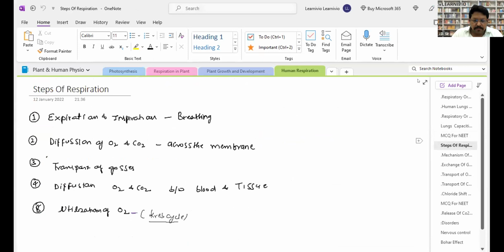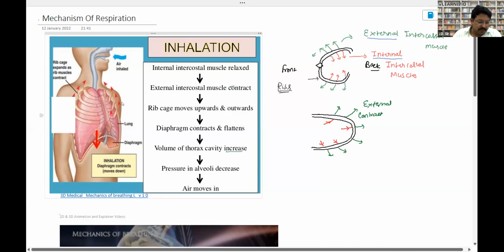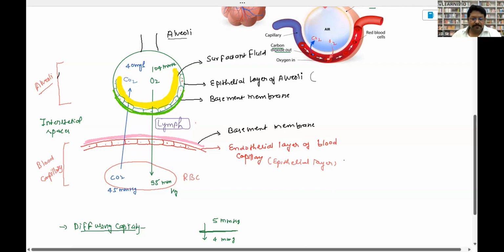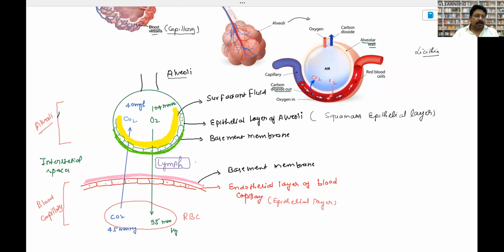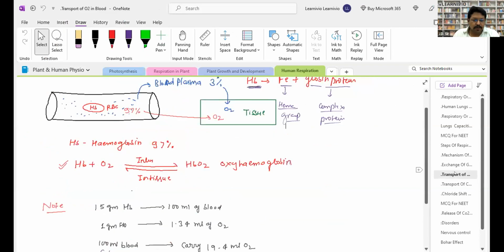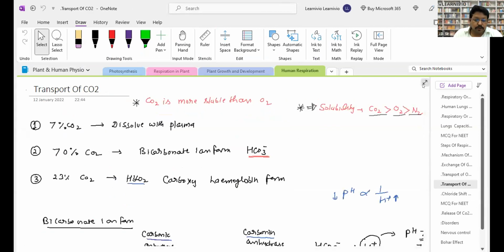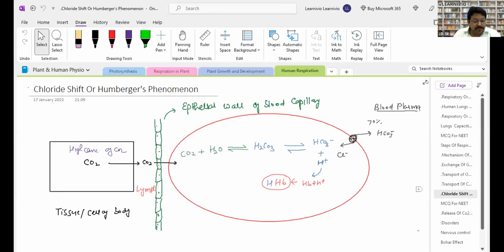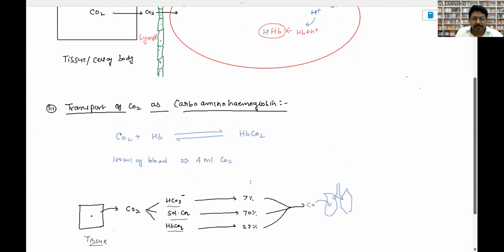Learnivio | Bio Lect 12th NEET 08-08-2023